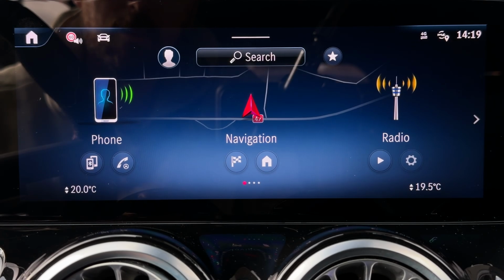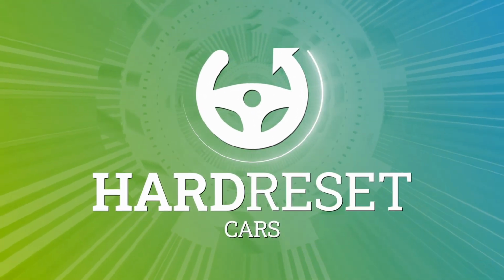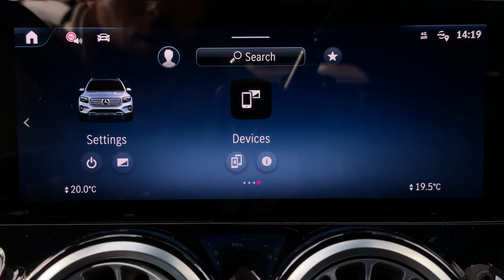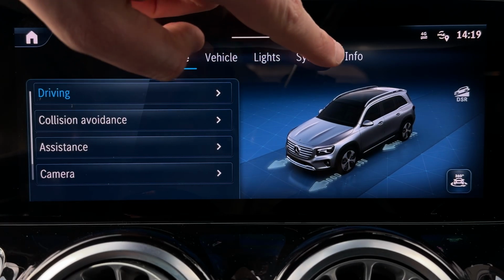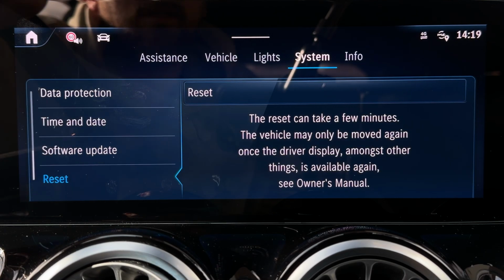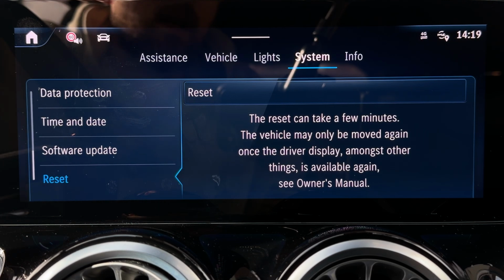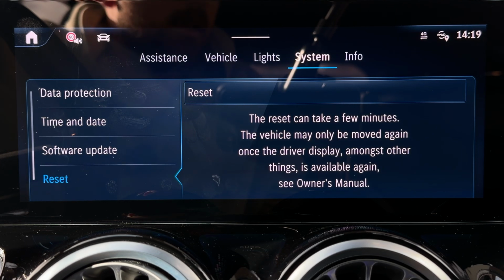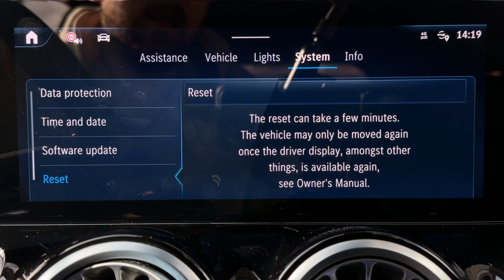MERCEDES-BENZ GLB – How to Factory Reset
Need to factory reset your MERCEDES-BENZ GLB? In this short video I show step-by-step how to restore the GLB system and infotainment settings to factory defaults. You’ll see exactly where to find Settings → System → Reset, what the reset removes (personal data and custom settings), and important warnings about how long the process can take and when the vehicle becomes usable again.

How to factory reset MERCEDES-BENZ GLB?
How to reset the system on MERCEDES-BENZ GLB?
How to find the reset option in MERCEDES-BENZ GLB settings?

0:00 Introduction — what a factory reset does
0:05 Open the home screen and swipe left to Settings
0:18 Tap the car icon and select System
0:28 Use the left menu, scroll down and choose Reset
0:40 Confirm reset and note warnings about time and usability
0:54 End — final notes and subscribe